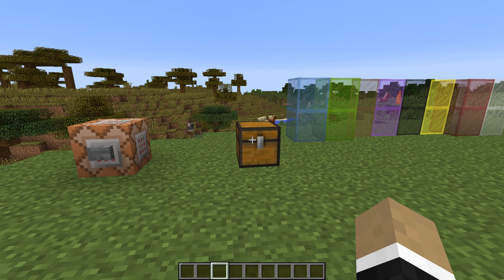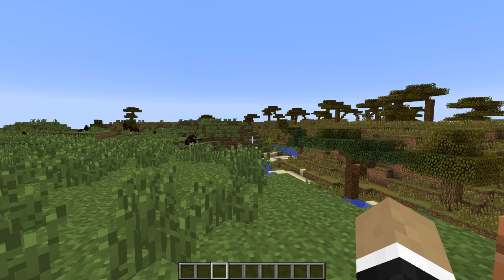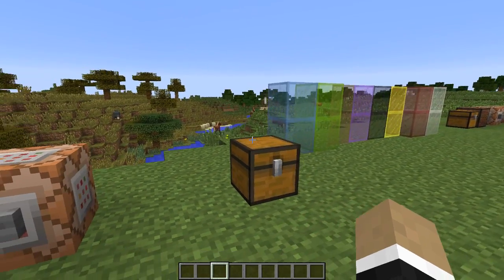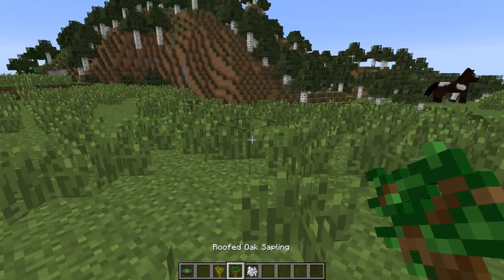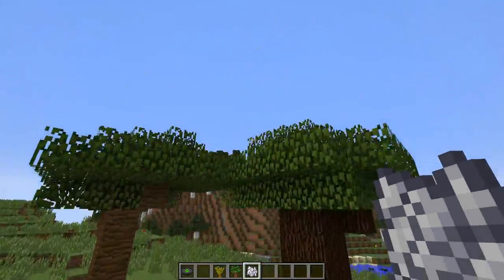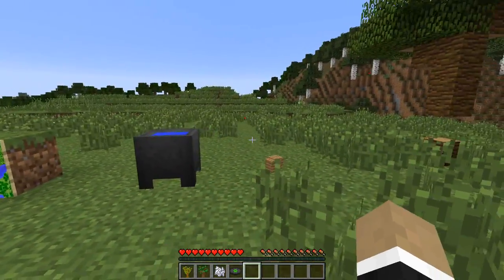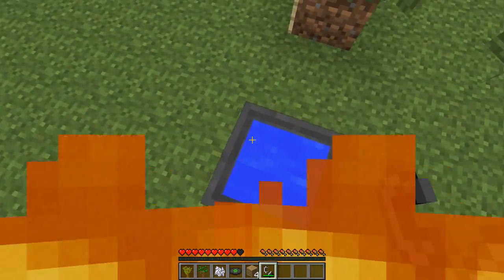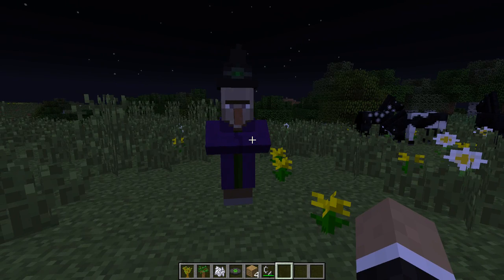Minecraft: Custom Sounds, New Saplings, And More! (Snapshots 13w42 & 43)